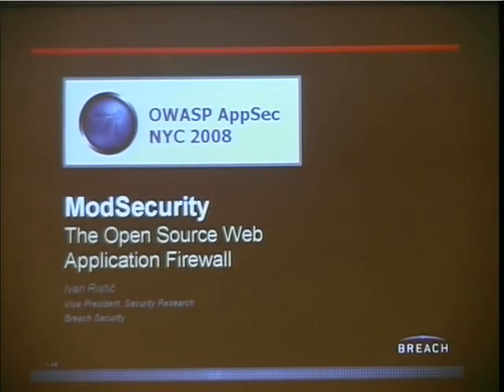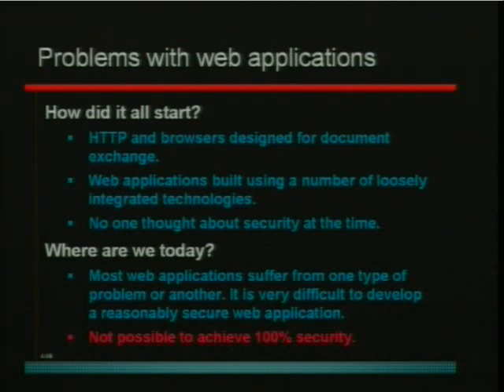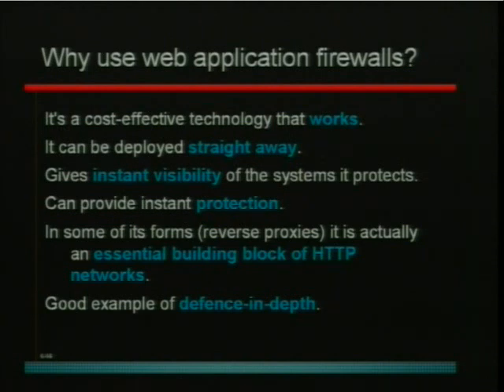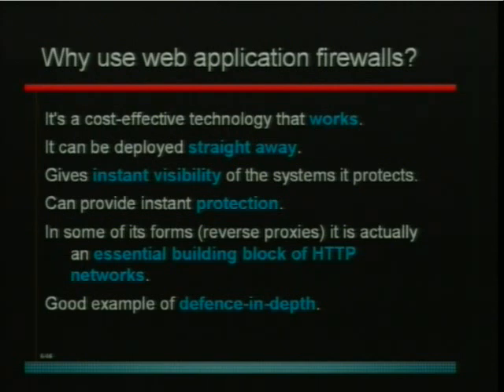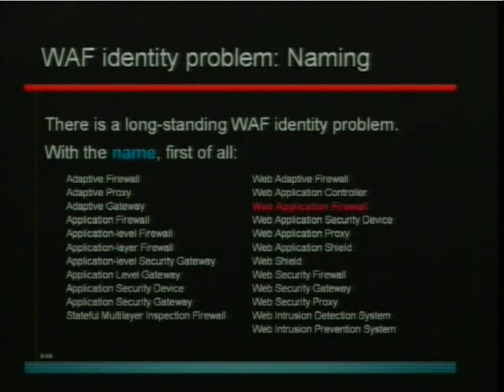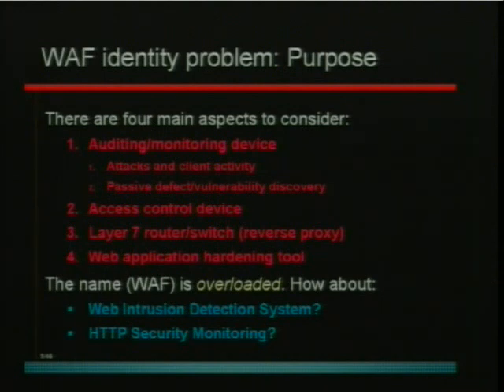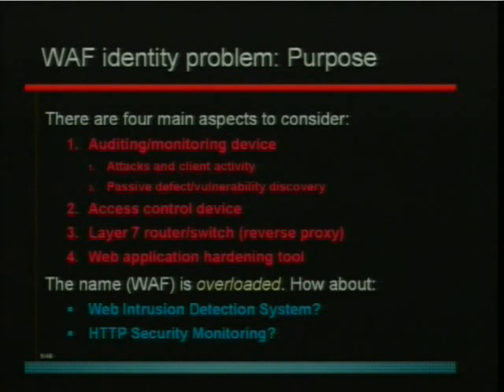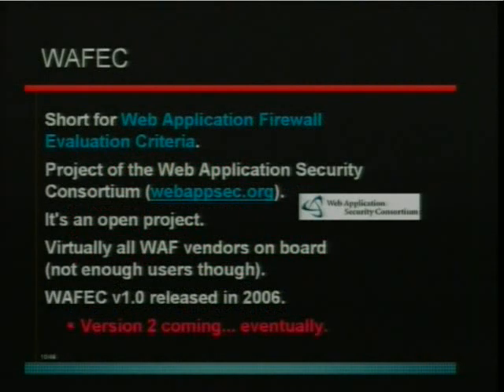Owasp5023 Part1 -WAF MODSECURITY, with Ivan Ristic.